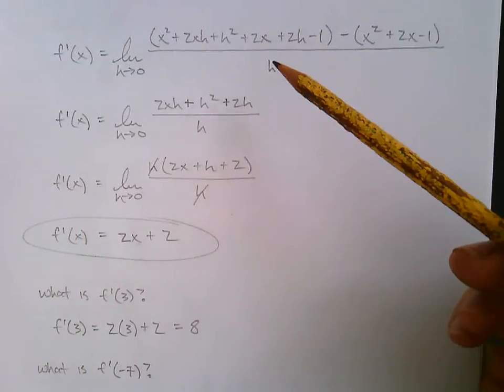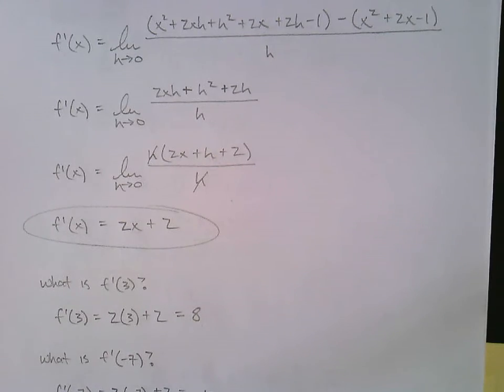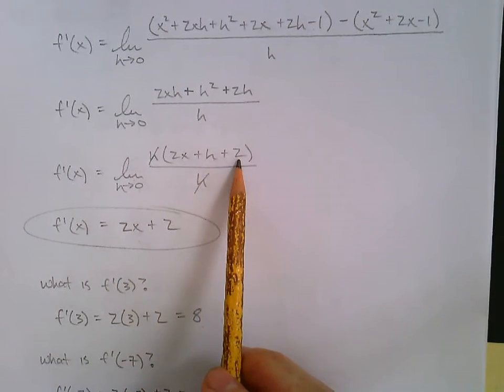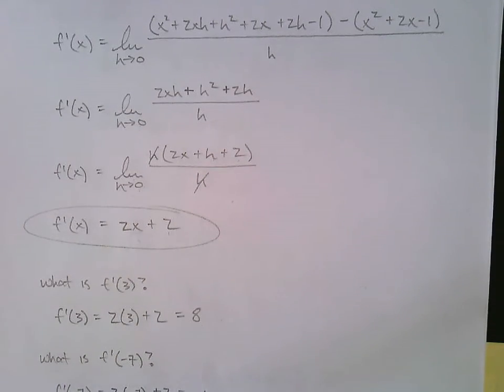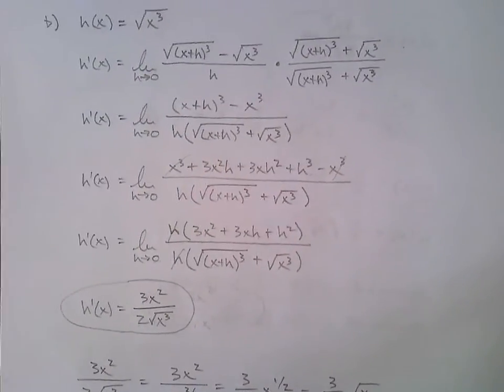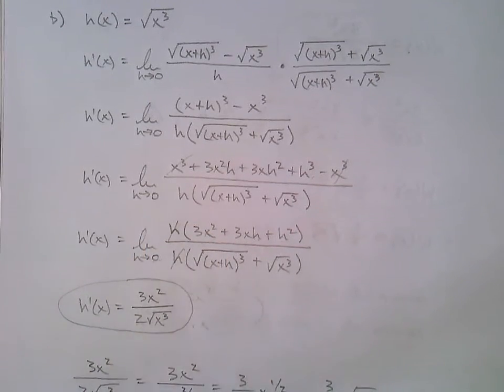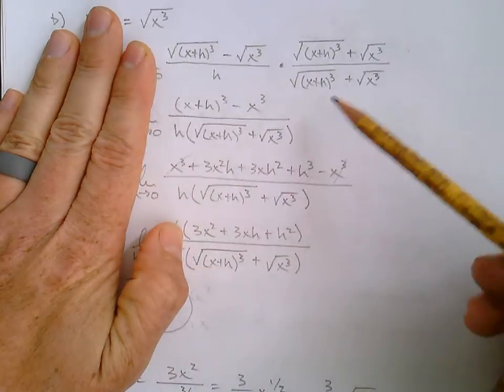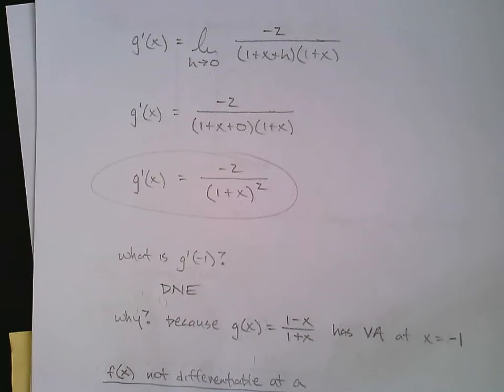150, Proper Limit Notation (2.2-2.8)